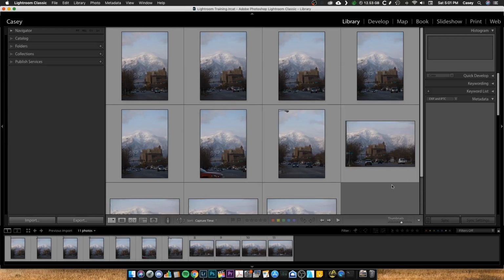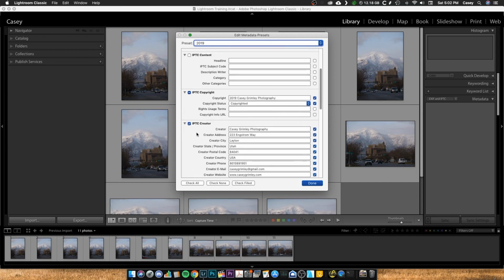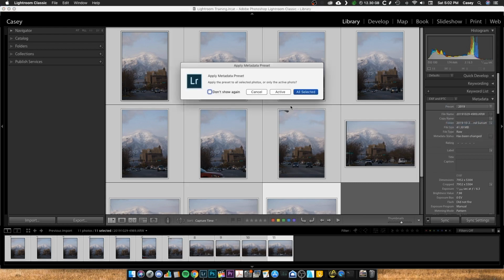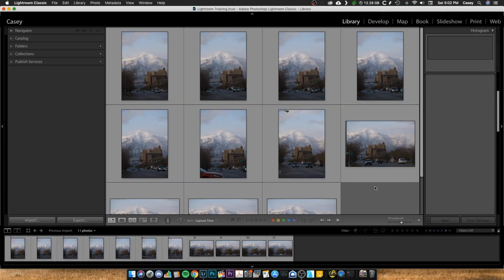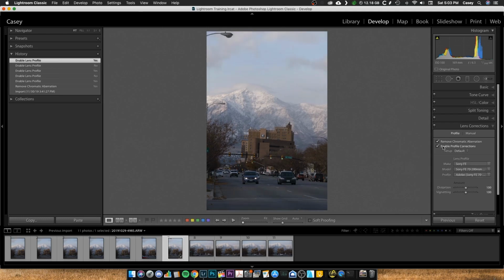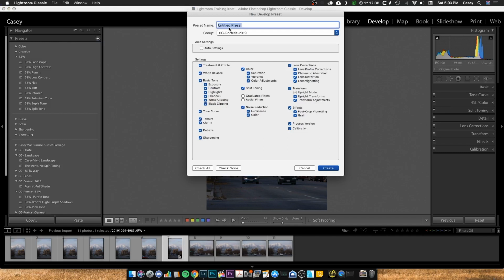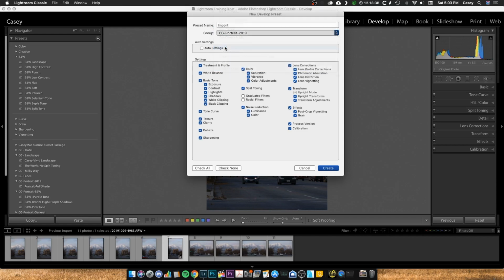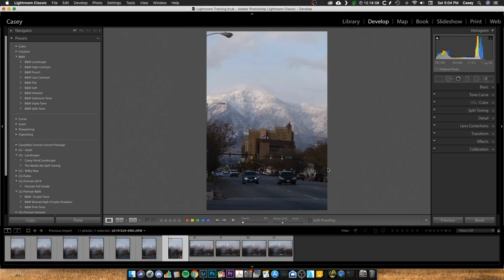How to setup metadata & import presets in Lightroom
How to setup a new metadata and import presets in Lightroom Classic for streamlining your workflow.
This video is second in my Lightroom series. I figured I'd make this series to help out those just beginning their photography journey and using Lightroom to edit their photos.
These videos are meant to be short and straight to the point.

My 2019 Photography Kit:
Main Camera
Go to lens (16-35 f/2.8 GM)
Portrait lens (85 f/1.8)
Telephoto lens (70-200 f/4)
My speedlights
My strobe
My wireless trigger for Sony
Favorite wide angle APS-C lens for Sony E
Favorite normal zoom for Sony FE

My Computer Setup:
2010 Mac Pro 2x2.4 Quad Core
SSD Main
SSD Scratch
HDD for storage
Graphics Card
External Drive for backup

My Backpacking Setup:
Water Filtration
Sleeping Pad

***If you're in Utah, pick all or most of these items up at Farr's Jewelry in Ogden.